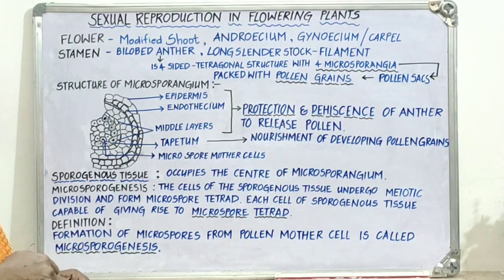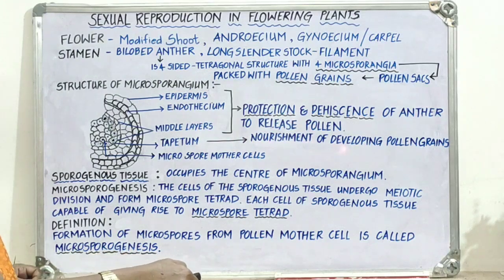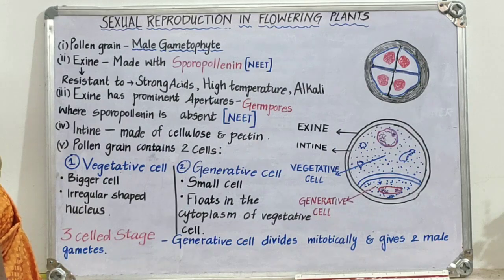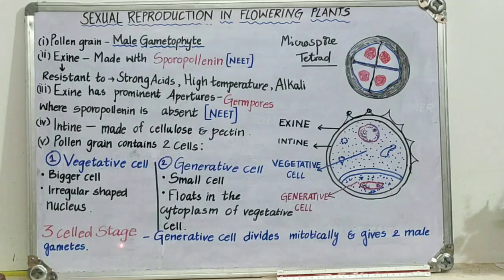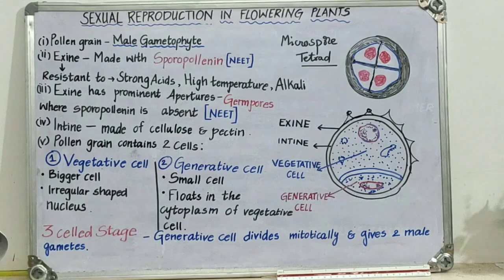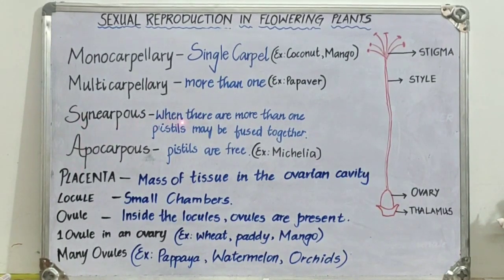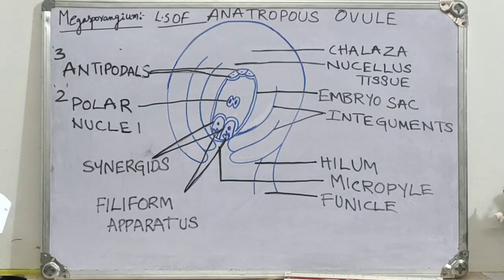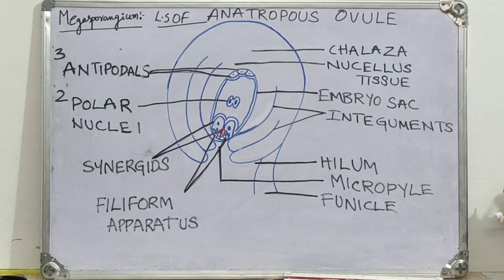Biology-SEXUAL REPRODUCTION IN FLOWERING PLANTS - Lecture by B H SREELATHA